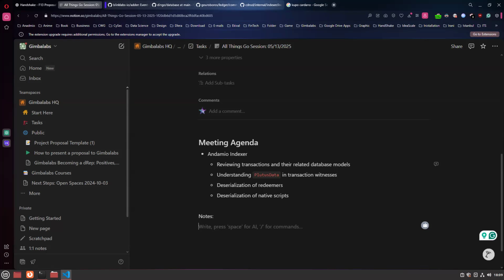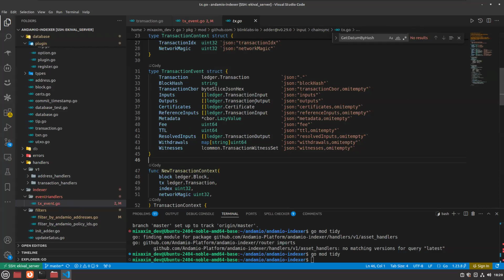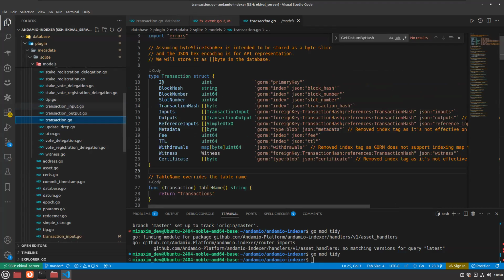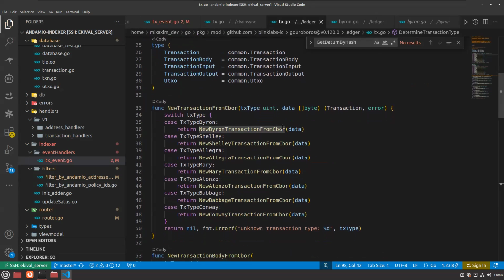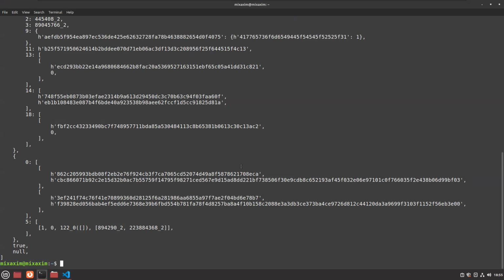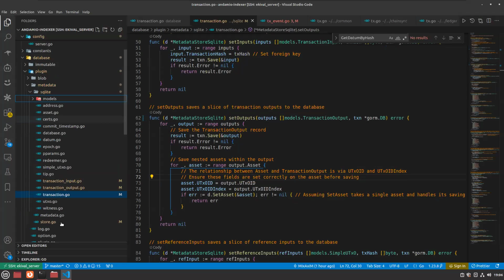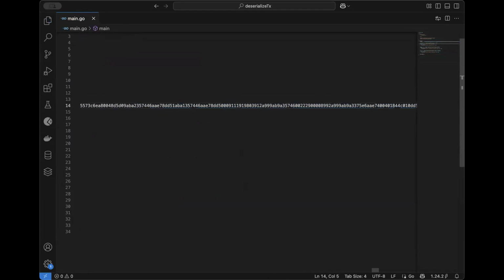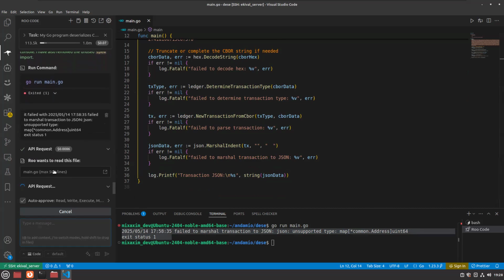LIVE Gimbalabs "Cardano All Things Go" session. May 14th, 2025.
Don’t miss the chance to dive into the world of Golang development within the Cardano ecosystem!

This Wednesday, May 14, at 14:30 UTC, we’re hosting a new exciting session of the "Cardano All Things Go" series, brought to you by the collaborative efforts of Gimbalabs and Blink Labs.

Join us to explore, learn, and connect with fellow devs and contributors. Collaboration is at the heart of innovation, and this session is a perfect example of that spirit in action.

"Cardano All Things Go" is a collaboration among Gimbalabs and Blink Labs The authentic power of collaboration.